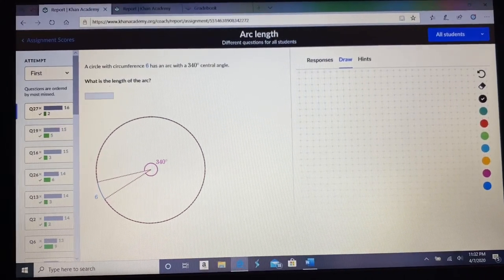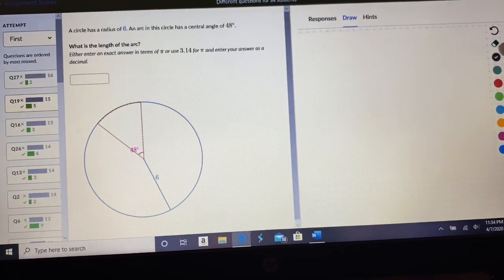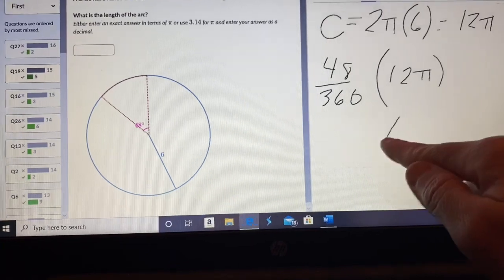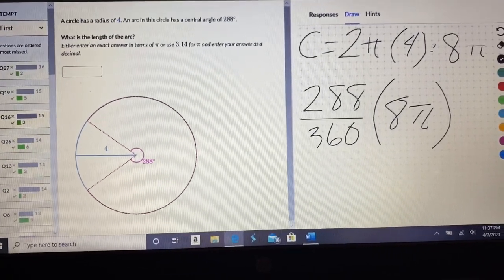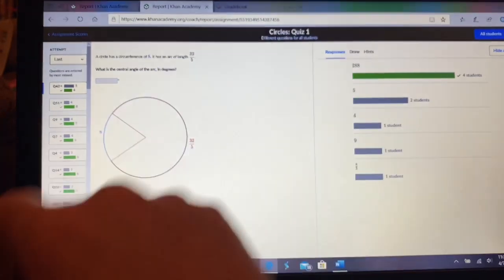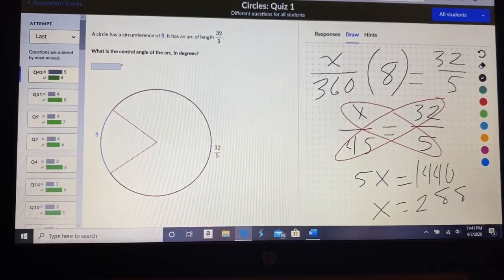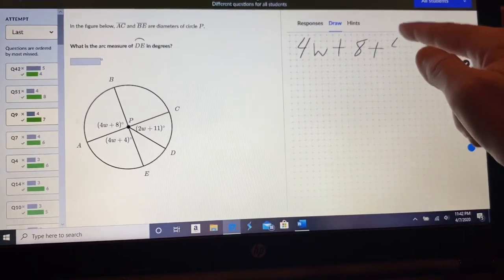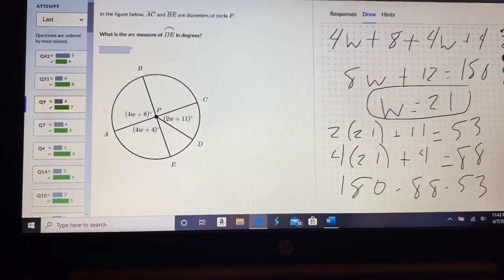Wk 3 Geometry Help